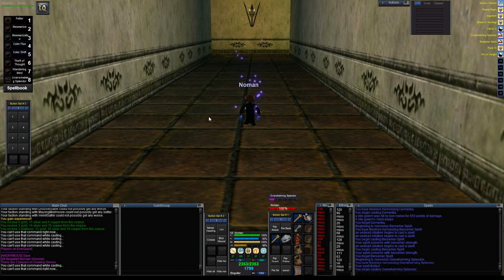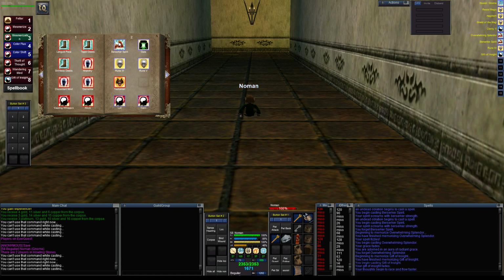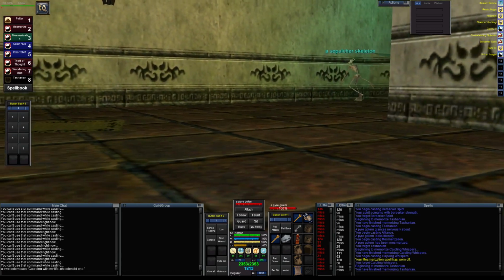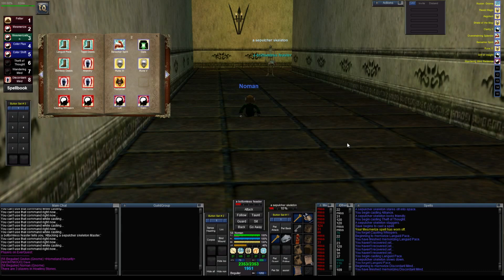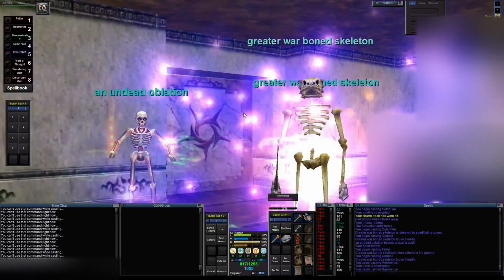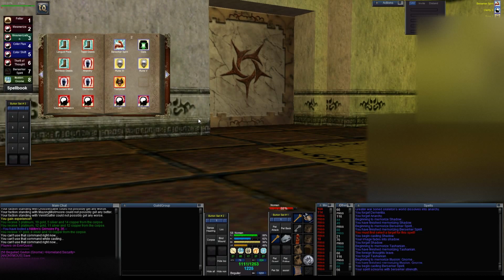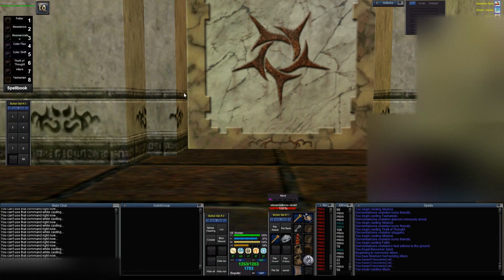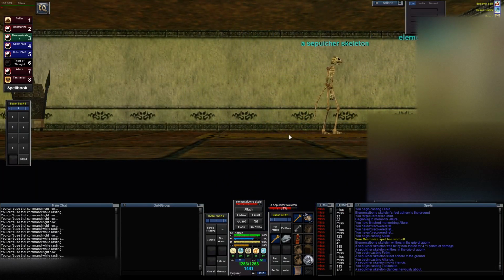HS west XP crawl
HS north has started turning green, so I got inside of west with a stalking probe and crawled to the back XPing along the way while trying to get used to fighting stuff that's higher than 44... lol. Ran into Save. Didn't see Procurator before I had to go.